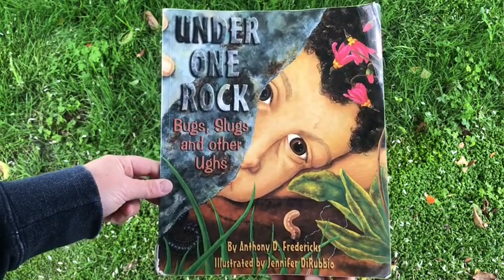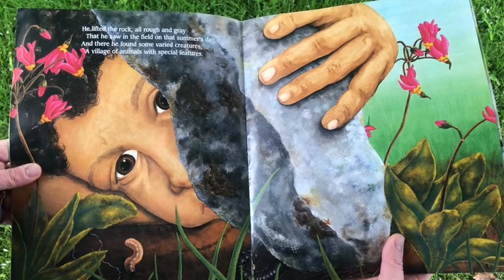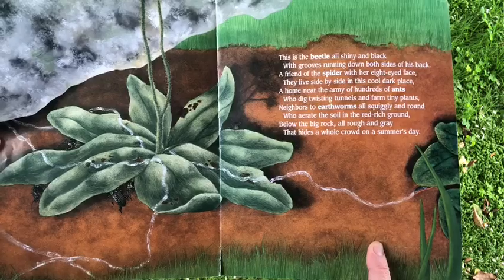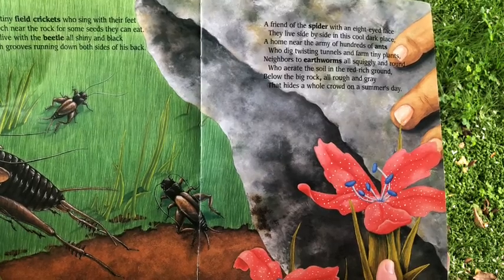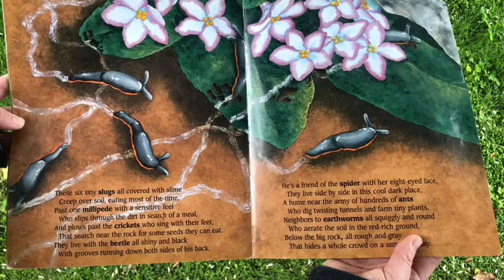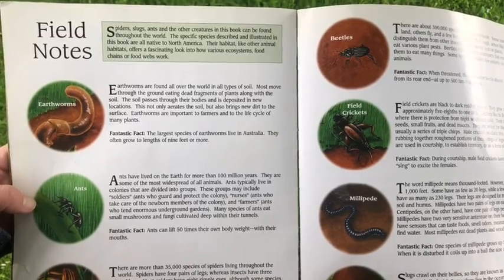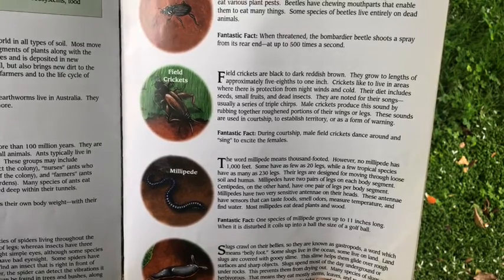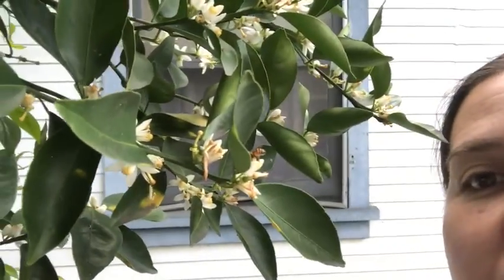Read Aloud With Alexis: Under One Rock